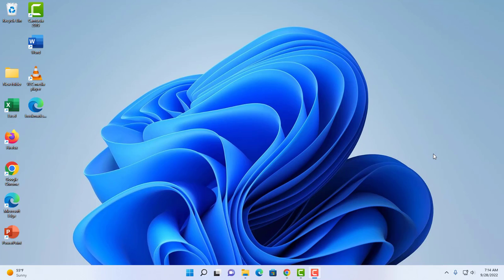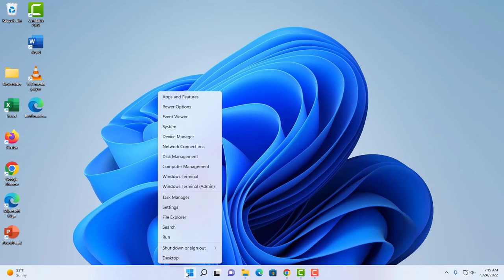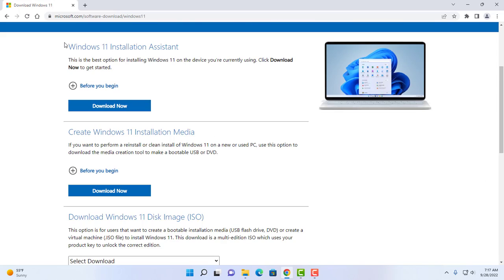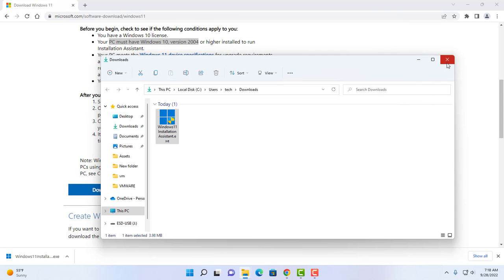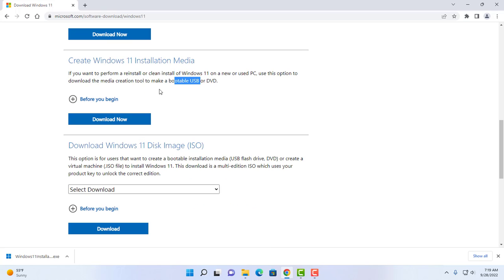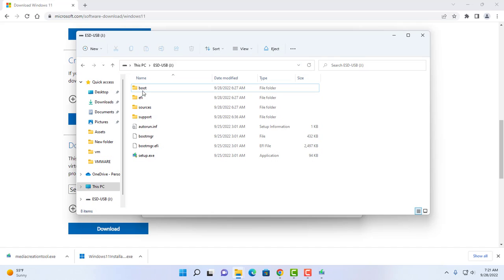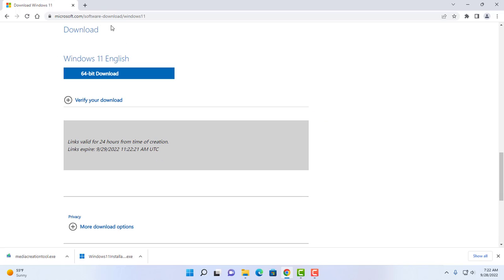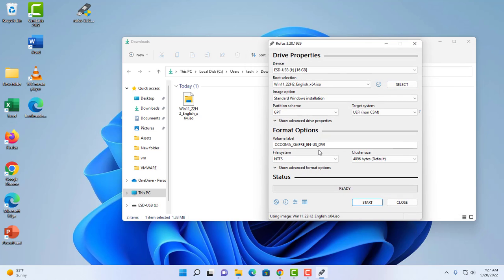Update Windows 11 to the latest 22H2 version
In this video , I show you how to get the latest version of Windows 11 22H2 as of September 2022. I show you the options and steps that you can take to  upgrade a Windows 10 pc or Windows 11 pc to the latest version 22H2. You can create a bootable usb drive.